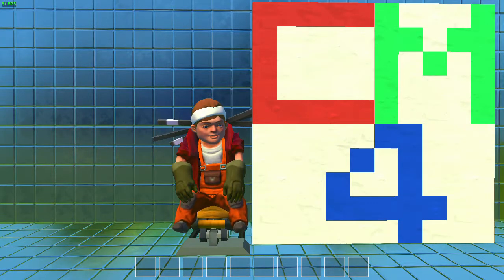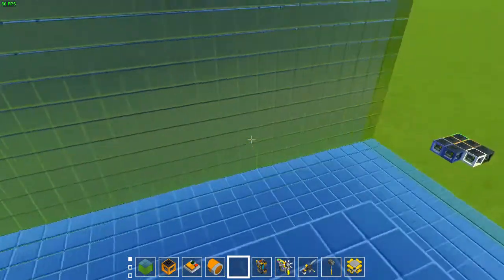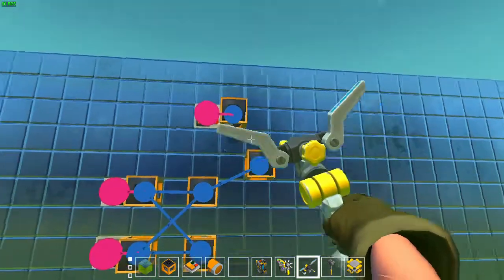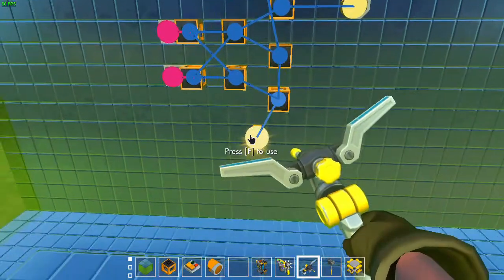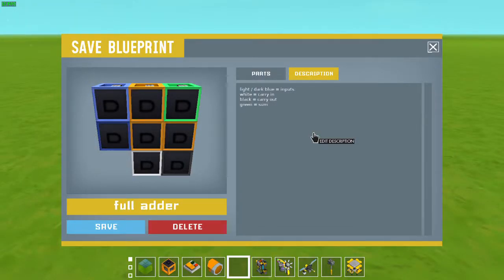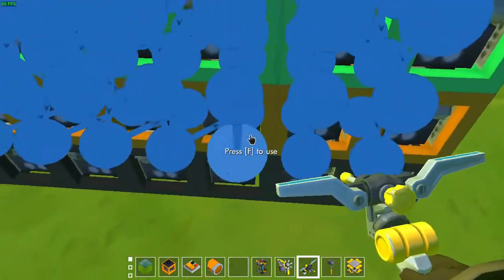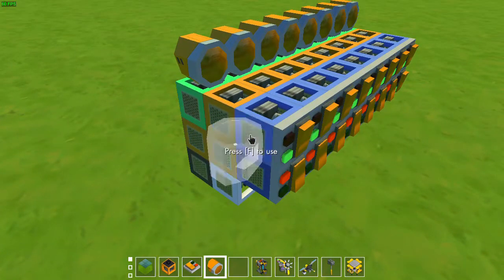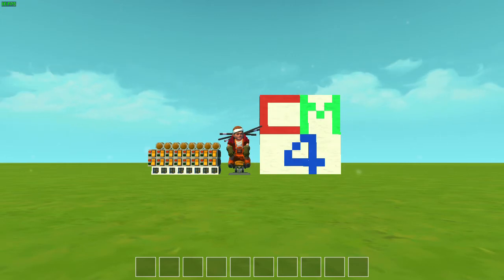making a binary adder in Scrap Mechanic [understanding the scrap mechanic computer: ep3]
In this video I will make and explain an 8 bit adder in scrap mechanic

bye